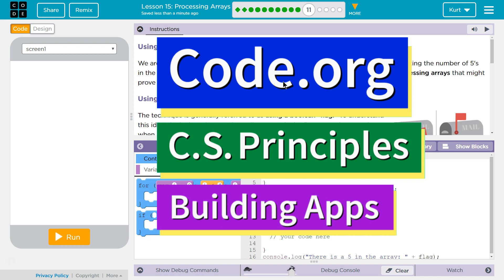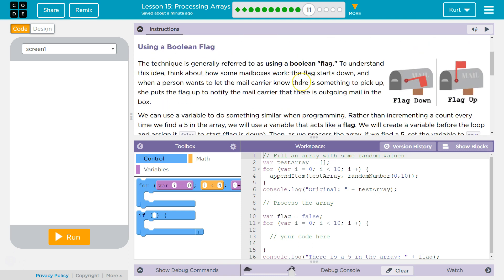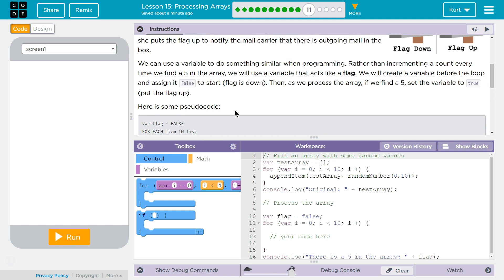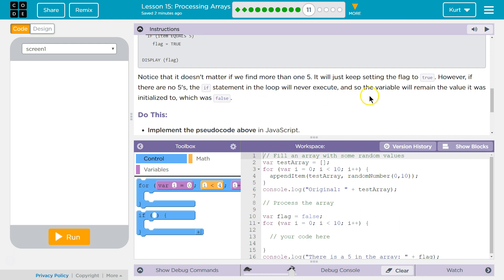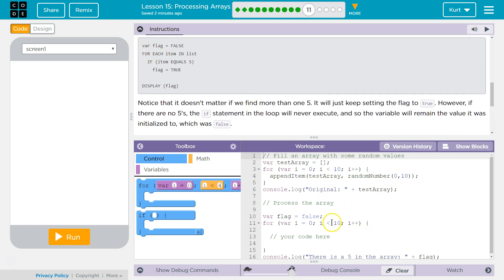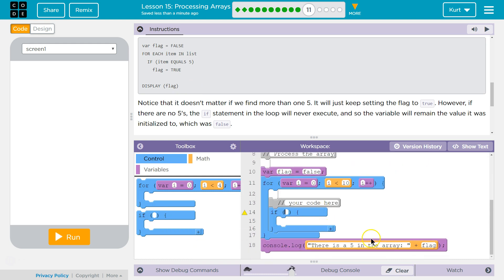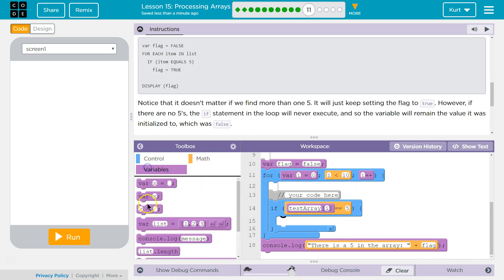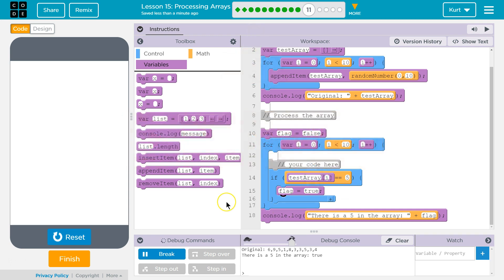Processing Arrays Lesson 15.11 Tutorial with Answers Code.org CS Principles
Processing Arrays, lesson 15, from Building Apps, unit 5 of Code.org's C.S. Principles course, is often used in AP Computer Science classrooms. Each part of the course challenges students to accomplish a new task while learning principles of computer science. In this video I walk through step-by-step how to get the right answer for this puzzle. Tutorials for other lessons is linked below.